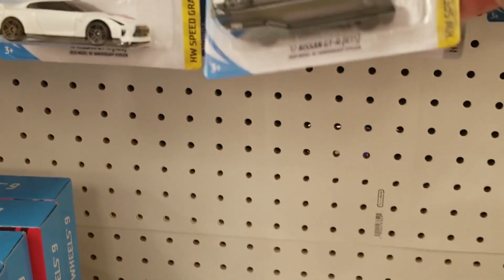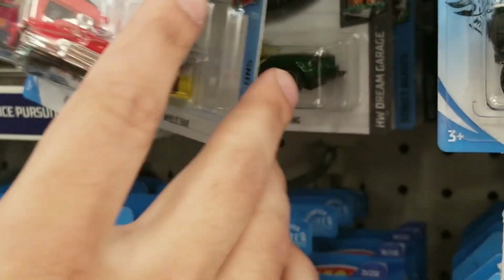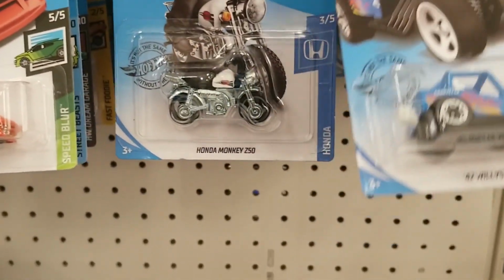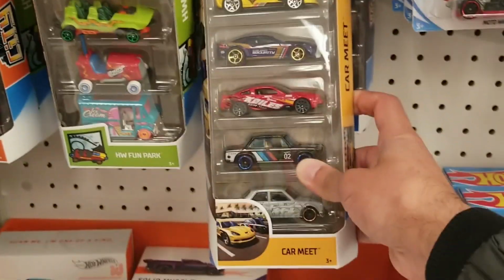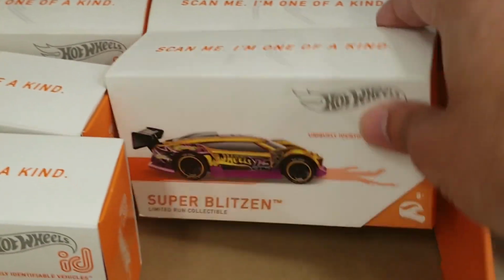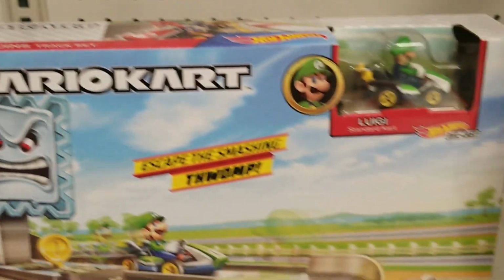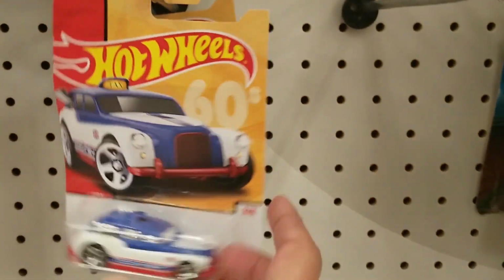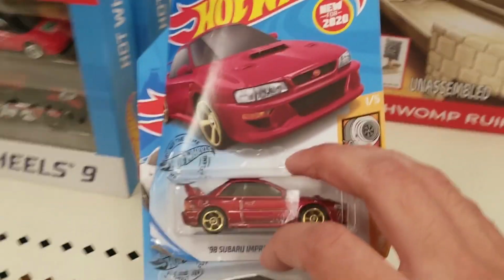Peg Hunting Hot Wheels At Target! 2020 G Case Finds In Store!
Another peg hunting video at a local Target. Some good finds for Hot Wheels! The main highlights were a good selection of 2020 Hot Wheels Mainlines, which included 2020 Hot Wheels G case cars, like the 2017 Nissan GTR! Other Hot Wheels finds included Hot Wheels 5 packs, Hot Wheels 9 Packs, Hot Wheels id, and Hot Wheels Mario Kart.

For other diecast, there was not much.

I ended up getting the 2017 Nissan GTR and the 1998 Subaru Impreza STi.

If you like peg hunting videos, check out my peg hunting playlists!